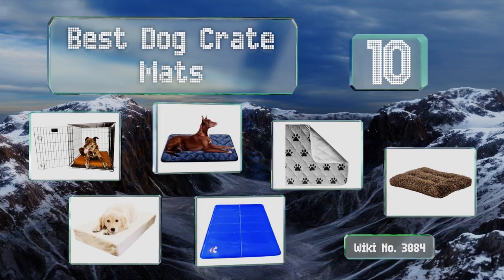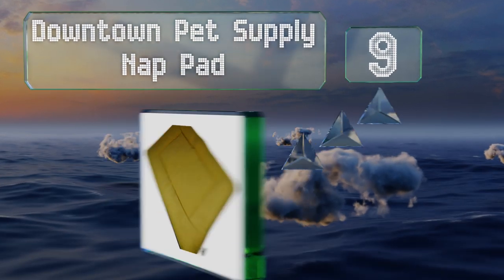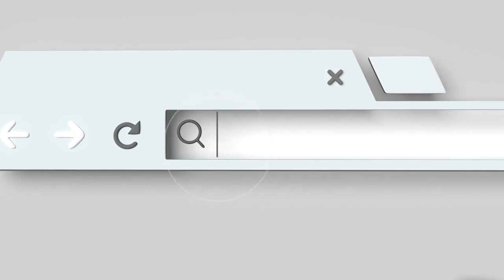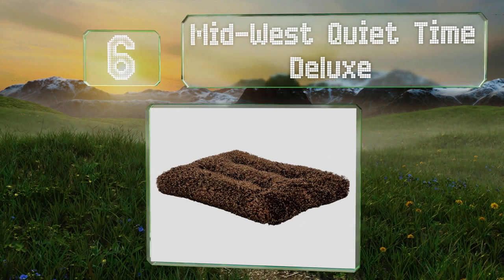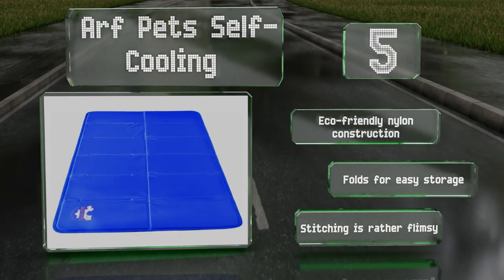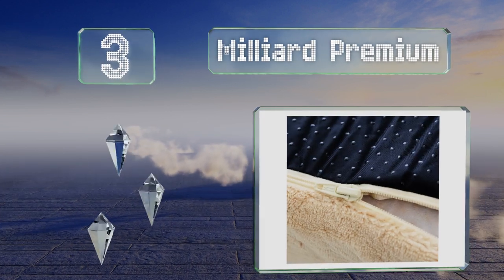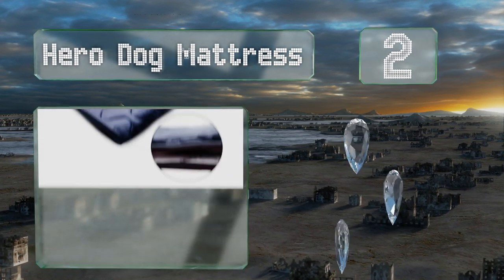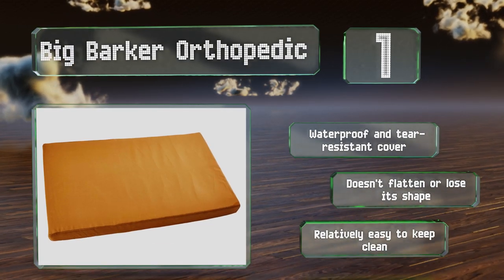10 Best Dog Crate Mats 2019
Our complete review, including our selection for the year's best dog crate mat, is exclusively available on Ezvid Wiki.

Dog crate mats included in this wiki include the big barker orthopedic, mid-west quiet time deluxe, arf pets self-cooling, slumber pet sherpa, downtown pet supply nap pad, custom catch kennel mat, hero dog mattress, brindle soft, milliard premium, and gorilla grip reusable.

Dog crate mats are also commonly known as dog crate beds.